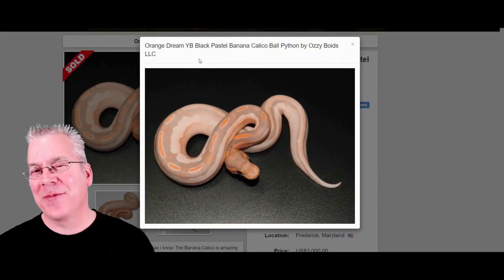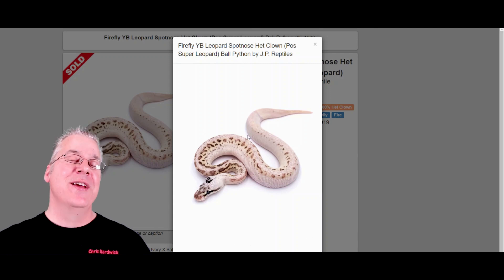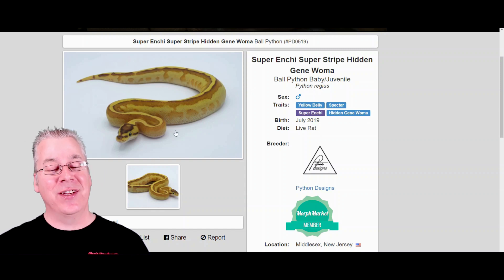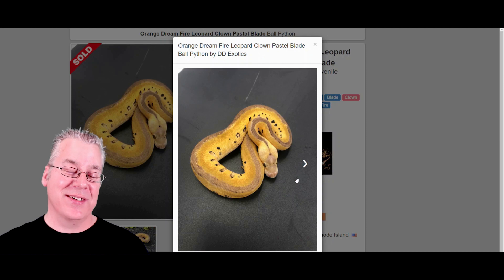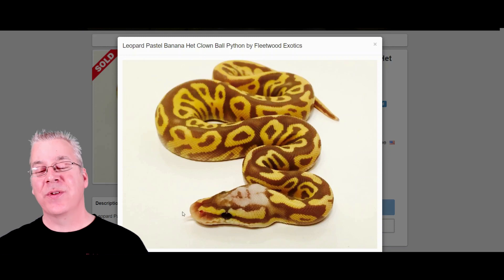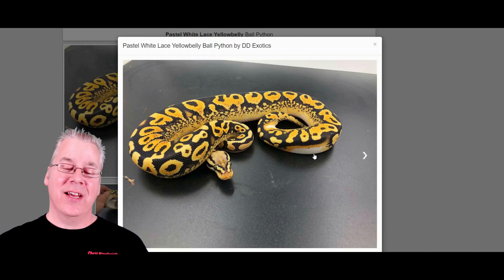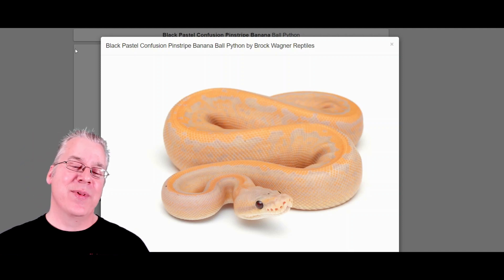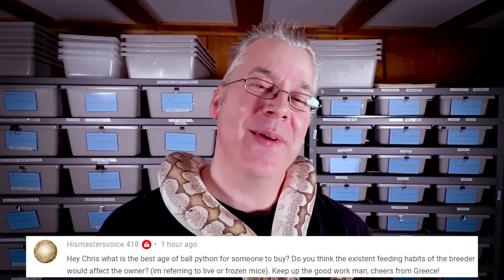20 of the Coolest Ball Pythons!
In this video I'll show you the 20 coolest ball python combos!

Here's the tripod I use:

This is the SD card for the camera:

This is my studio lighting:

Here are my batteries for my studio lights:

Here's the bag I use for my camera gear: